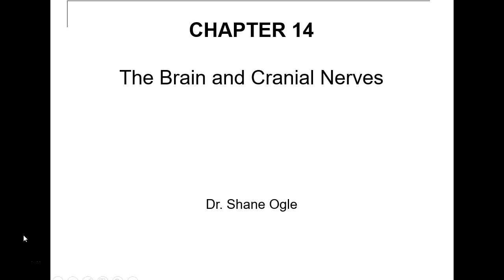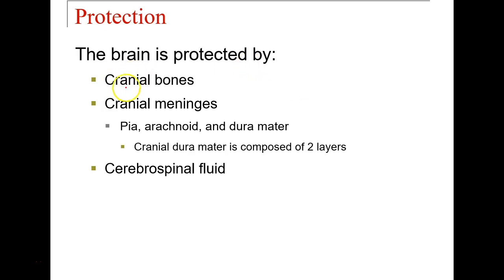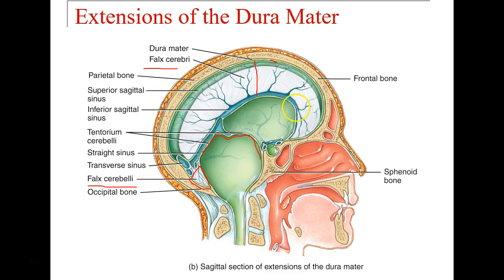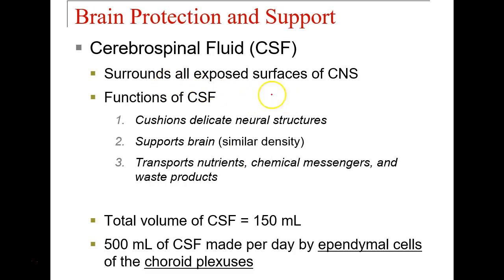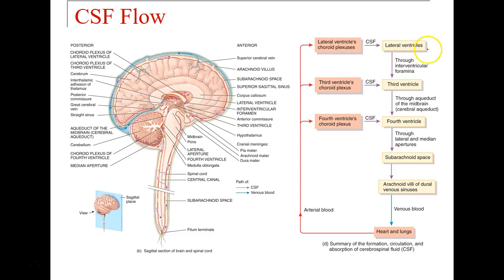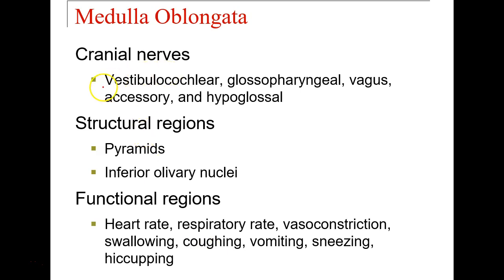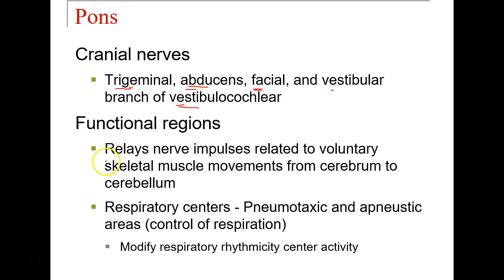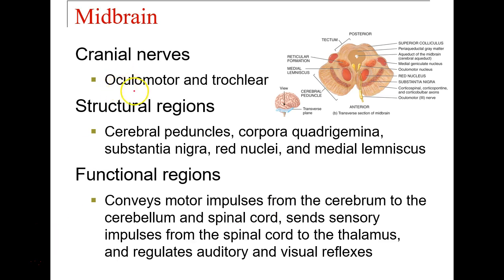Chapter 14 part 1